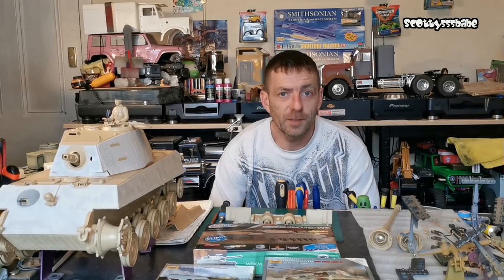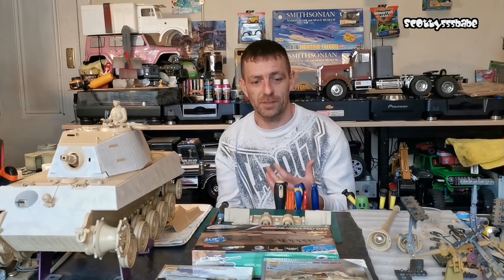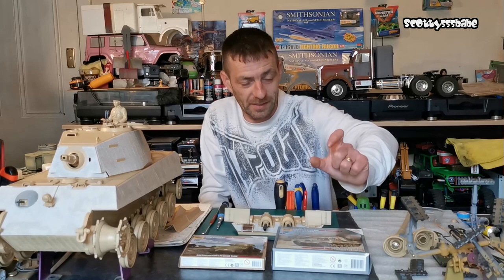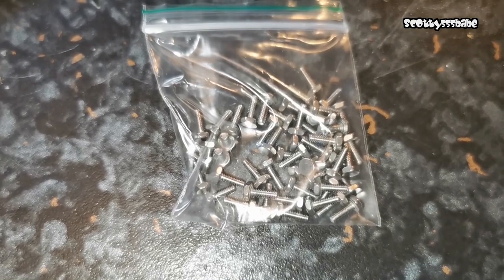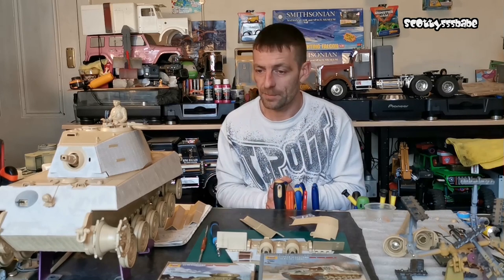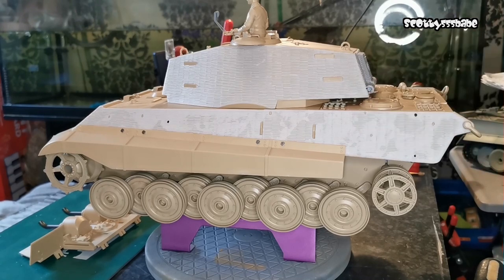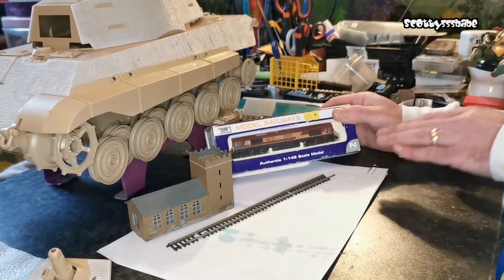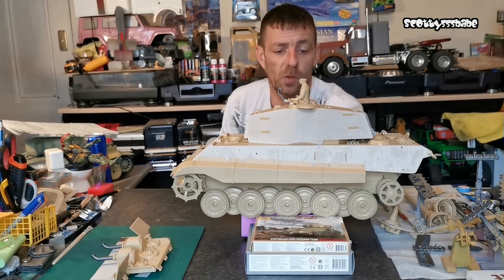TAMIYA GERMAN KING TIGER 1/16 TANK BUILD Part 12 Attaching the Armour Fenders | Tank 233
In this one I temporarily attach the armour fenders in preperation of a lot of fine detailing ahead so I also share a couple of new little projects to keep Tuesdays going with the tanks should I not be able to get a video out in time due to the time consuming nature of this amazing build... Also I found a Tank I am replicating which is tank 233 so if anyone has any info on correct colours and pattern for this tank would be much appreciated and I look forward to your comments.
Remember with this build I am learning as I go as its a complete new experience, so join me as I delve into this world of tanks..

camions de contrôle de radio tamiya tank German King Tiger production turret henschel
Funkfernsteuerung Lkw
Modelbouw Lori Kontrol Minyak